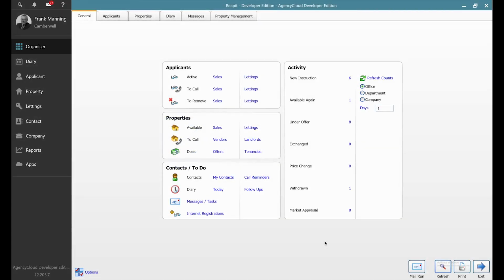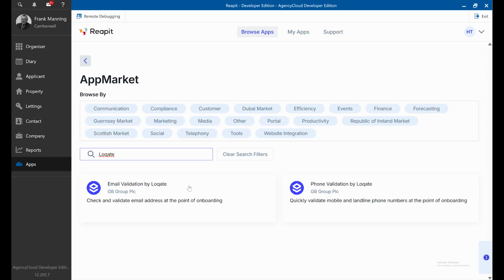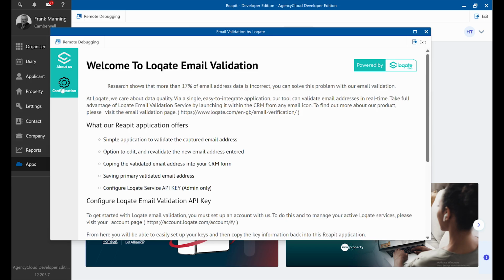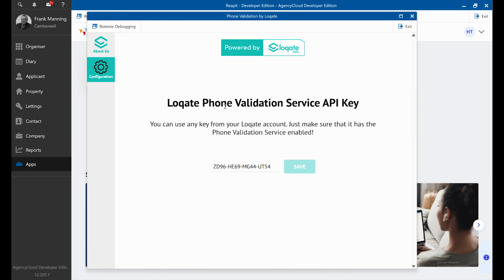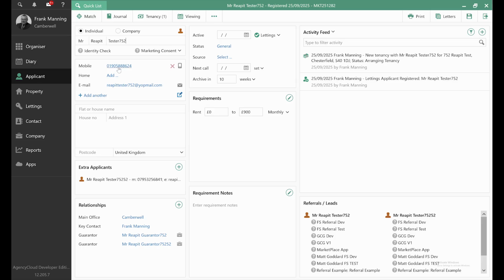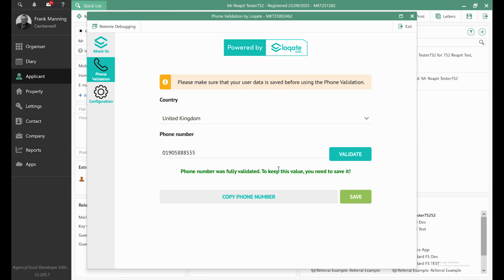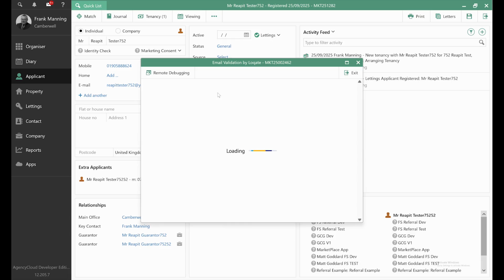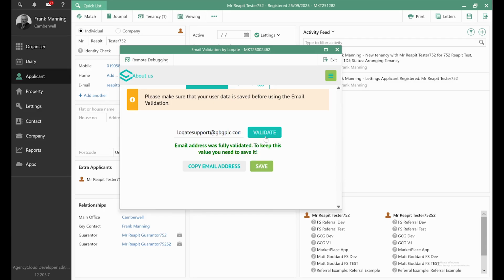How to Integrate GBG Loqate with Reapit CRM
Looking to improve data accuracy and customer experience in your Reapit CRM? In this video, we walk you through how to seamlessly integrate GBG Loqate’s powerful email, and phone validation directly into Reapit.